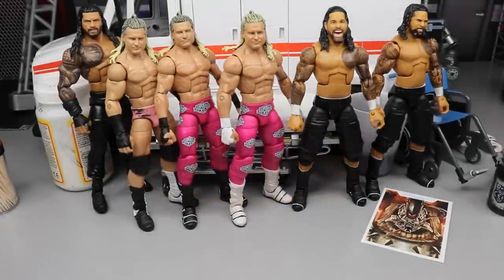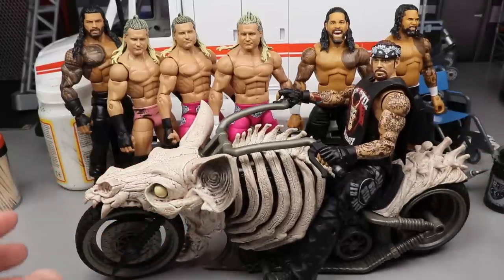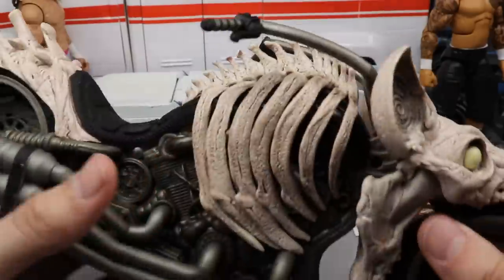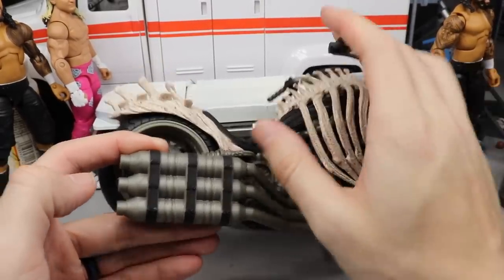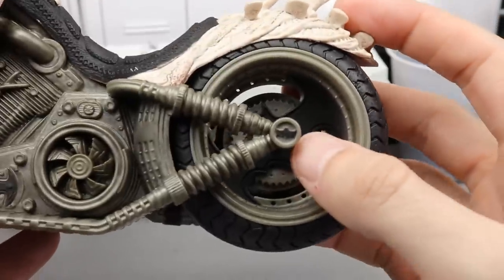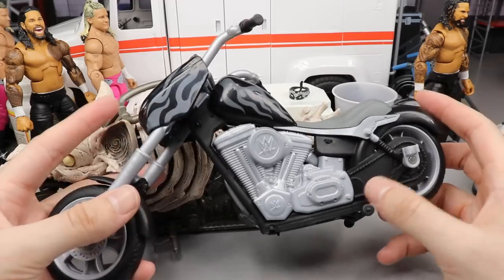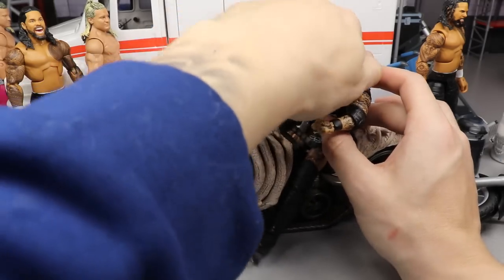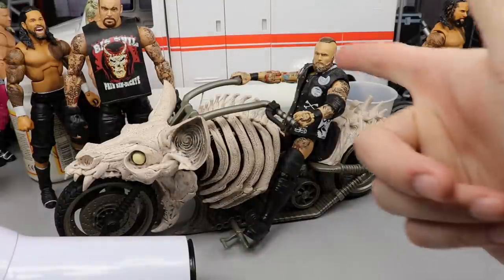NEW WWE FIGURE VEHICLE! + TEASER FOR MY DAMNATION!